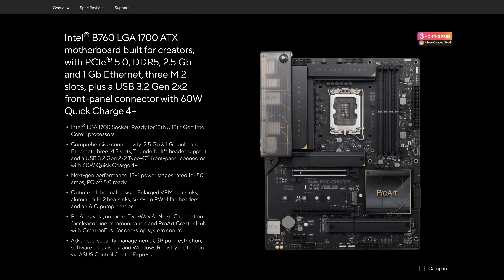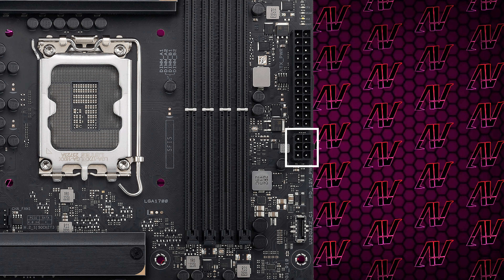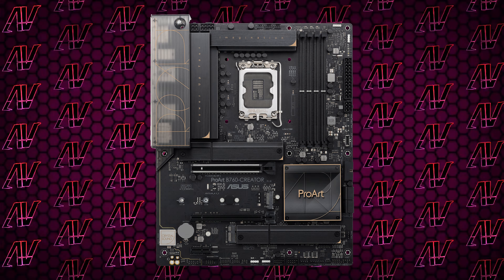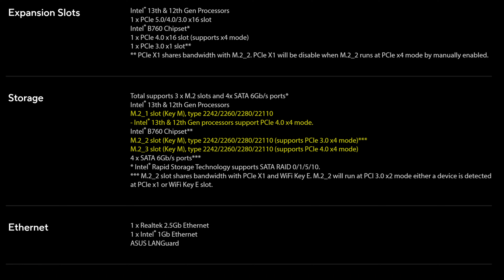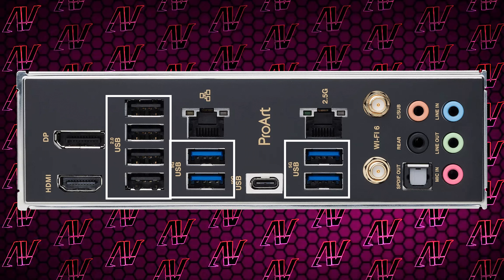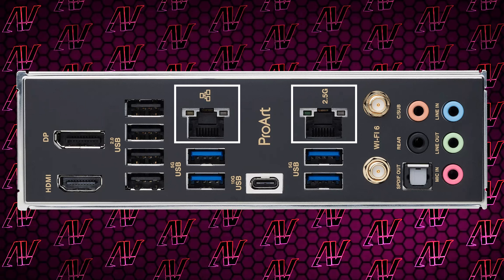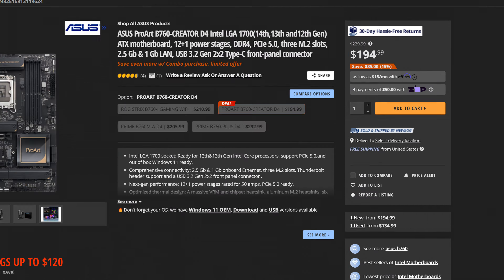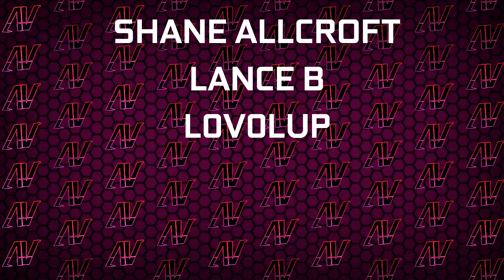Why is This So Expensive?! ASUS ProArt B760 Creator WiFi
The ASUS ProArt B760 Creator WiFi and ASUS ProArt B760 Creator D4 sure do cost a lot for the features it has. While far from the best B760 motherboard, it certainly isn't the best B760 motherboard for Intel either. And don't worry, it's not just an Intel motherboard for creators, its more than fine for gaming as well.

While not a full ASUS ProArt B760 Creator review, in this quick overview I go over exactly what this ASUS B760 motherboard has to offer!